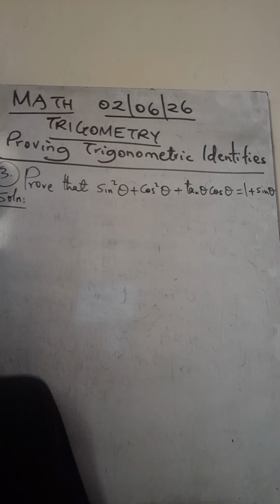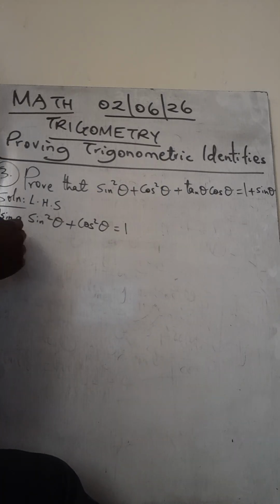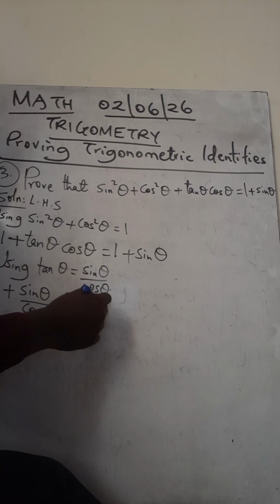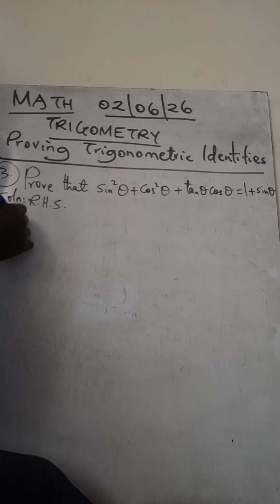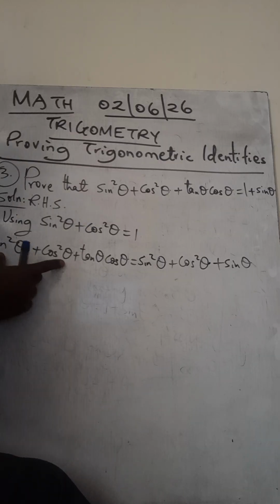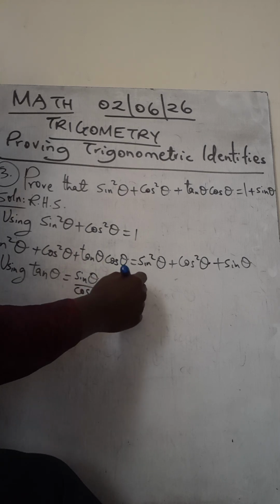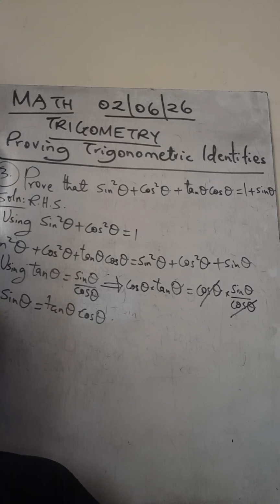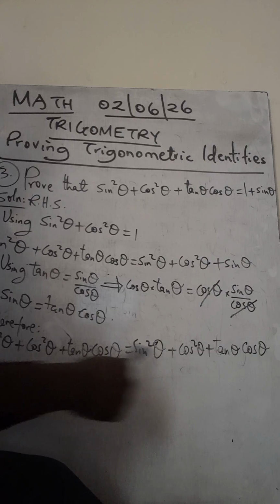Proving Trigonometric Identities 2